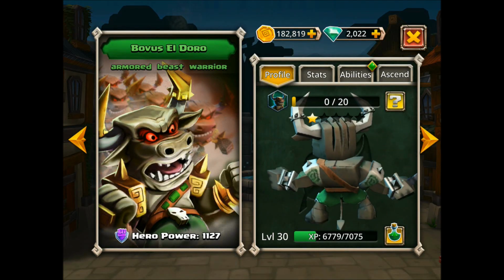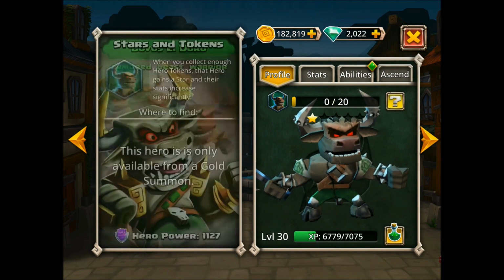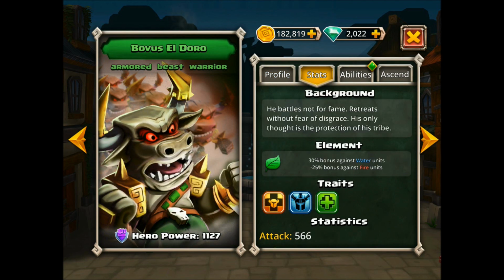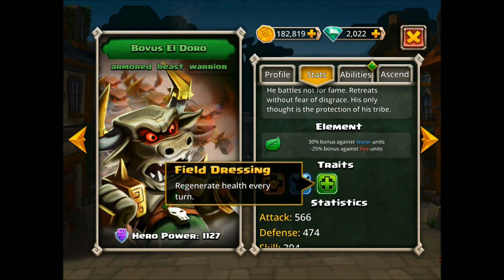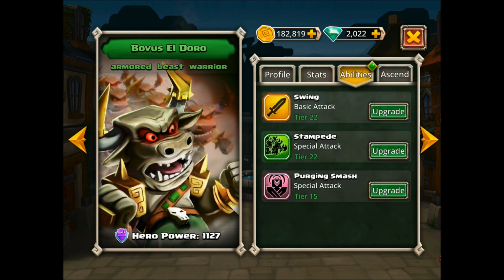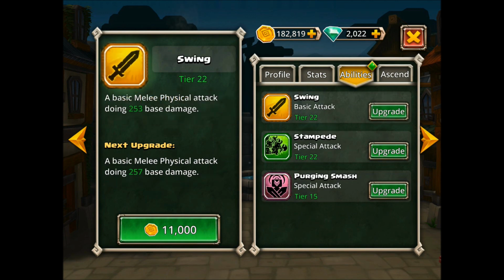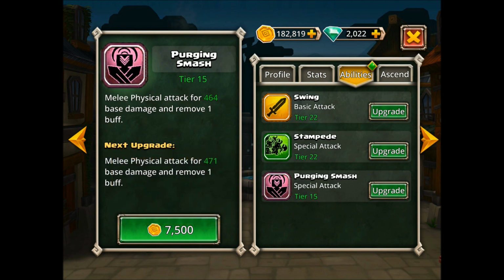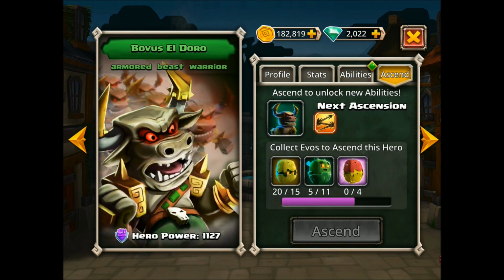Bovus El Doro - Dungeon Boss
Bovus El Doro - Character Summary - Dungeon Boss (IOS/Android Game)

This video highlights the Bovus El Doro character from Dungeon Boss (IOS / Android Game).

Dungeon Boss is a fast-action battle game loaded with tons of powerful heroes to collect and evolve. Summon your team to take down heavy hitting Bosses and their tireless minions from one challenging territory to the next. Build up your own power teams, and gain allies with cool Hero Sharing features, in this new free-to-play game.

Key Features

Heroes Galore!
• Assemble a team of valkyries, goblins, wizards and more! Your heroes may startsmall, but watch them evolve into a powerful force, terrorizing Bosses and
dominating battles for treasure.
• NEW! Build allies by connecting to friends in the game so you can share heroes in a pinch amongst one another, and earn valuable Honor Points every time.
• Discover deeper levels of strategy, watching for new allies to enter the game, as you rally your team from one warring territory to the next.

Daily Rewards, Special Events, life-saving potions!
• Daily rewards, treasure rooms and victorious battles will award currency so you can
constantly power up your budding team of heroes each time you play.
• Limited Special Events bring new hero drops with them, so seize these moments to increase your hero rankings and unlock new territories.
• Exchange your loot to bring health back to your war-torn heroes with spells and potions, or use it to summon new heroes for your team from the Portal.
• The Elements assigned to each hero mean you can engineer your own special teams to take down increasingly more Epic Bosses using Water, Nature, Fire, Dark or Light.

*** Discover more from Big Fish! ***

Sign up for our newsletter and never miss a new release or promotion again

Big Fish is the leading global marketplace to discover and enjoy casual games. You can enjoy our virtually endless selection of games anytime, anywhere — on your PC, Mac, mobile phone, or tablet.

Google Play:

TBA